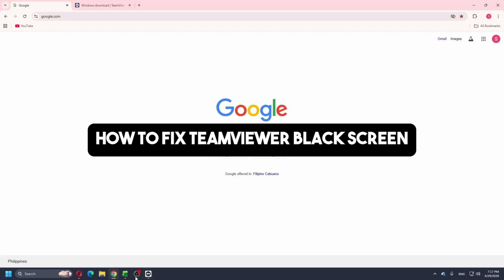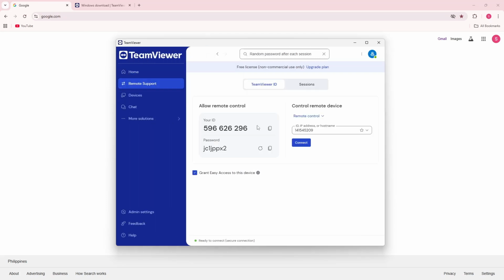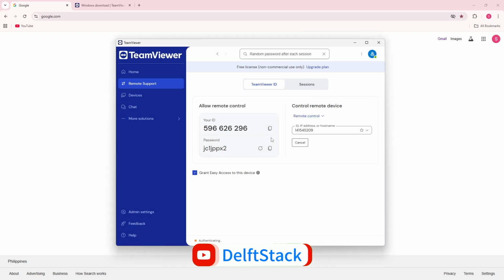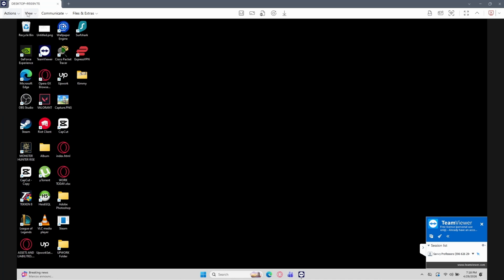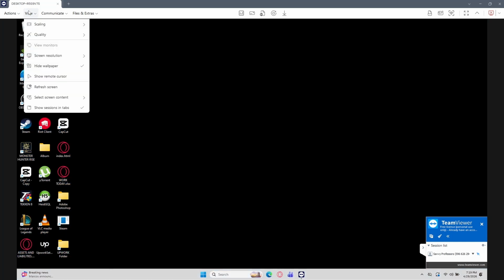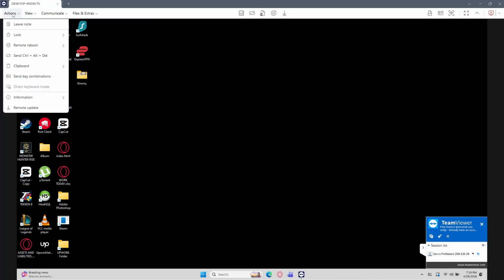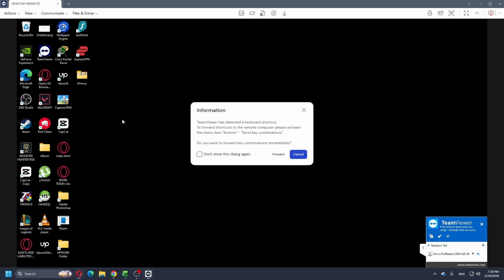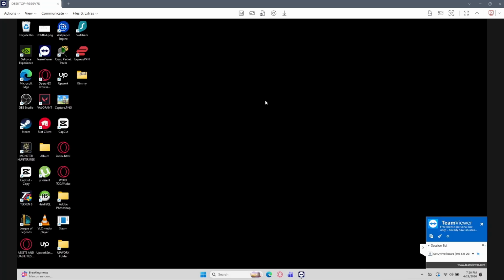How to Fix TeamViewer Black Screen | Easy Remote Desktop Fix 2026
Seeing a black screen when using TeamViewer? 🖥️ This can happen because of display settings, screen refresh issues, scaling problems, outdated TeamViewer versions, or a frozen remote screen. In this tutorial, you'll learn how to refresh the remote display, adjust view settings, update TeamViewer, send Ctrl + Alt + Delete, and restart the connection if needed.

What You'll Learn:
• Why TeamViewer shows a black screen
• How to connect using partner ID and password
• How to use View settings to fix display issues
• How to refresh the remote screen
• How to update TeamViewer remotely
• How to send Ctrl + Alt + Delete to wake the screen

Timestamps:
00:00 – Introduction
00:10 – Connect to TeamViewer session
00:49 – Check View and wallpaper settings
01:18 – Refresh screen and adjust quality
01:38 – Update TeamViewer and send Ctrl + Alt + Delete

This guide is helpful if TeamViewer connects but only shows a black screen, frozen display, or blank remote desktop. Follow these simple steps to restore the screen and continue your remote session smoothly.